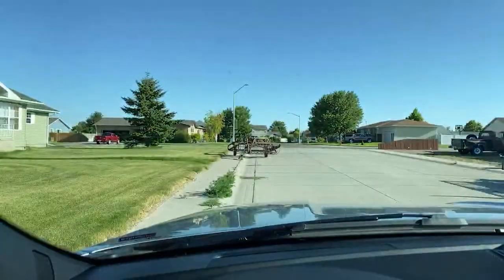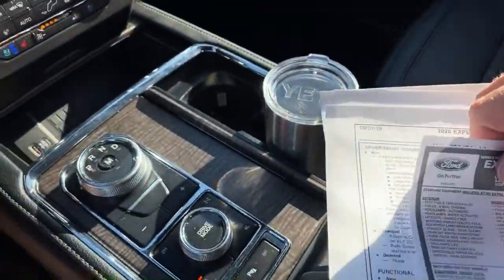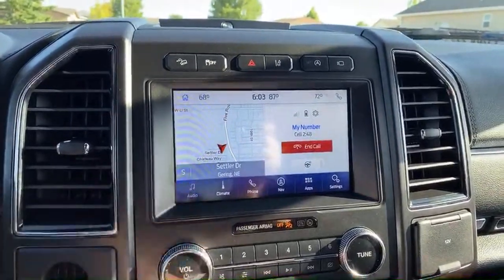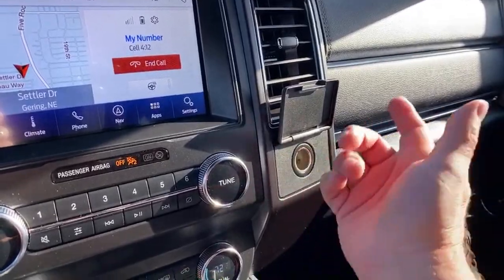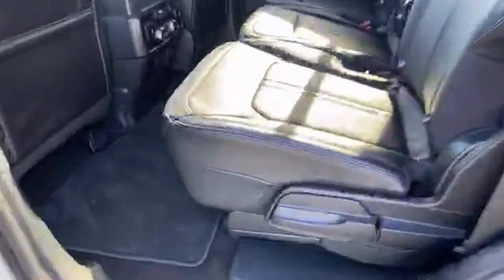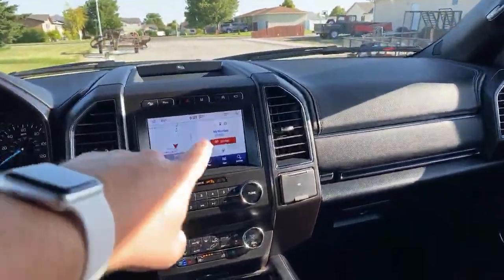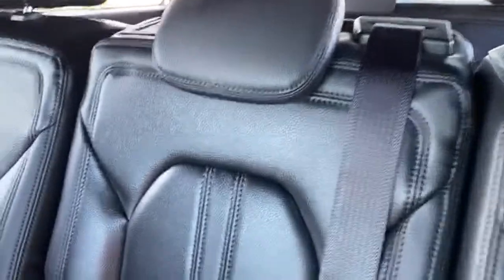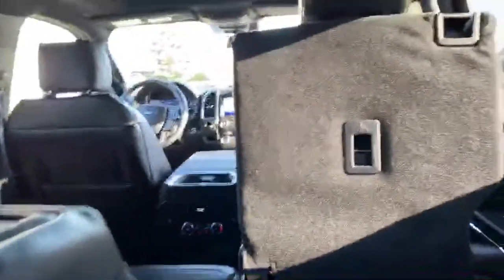Live walk around 2020 Ford Expedition